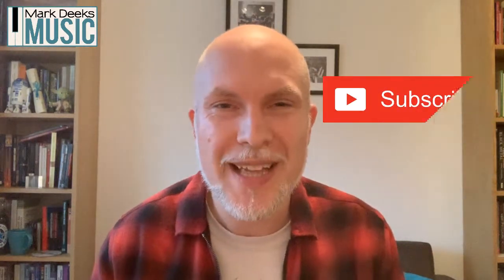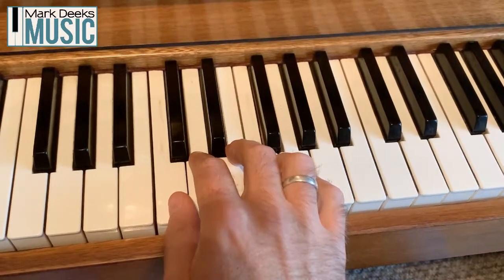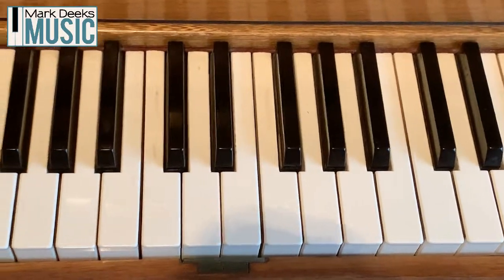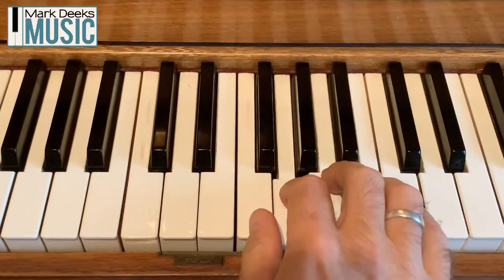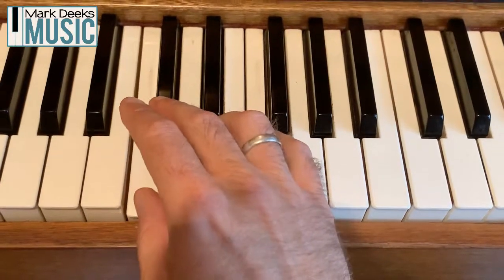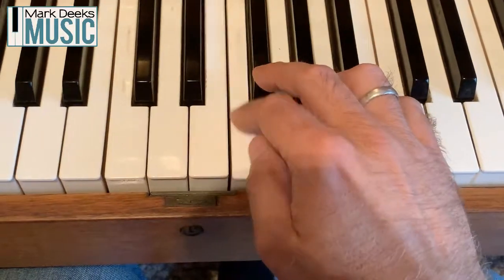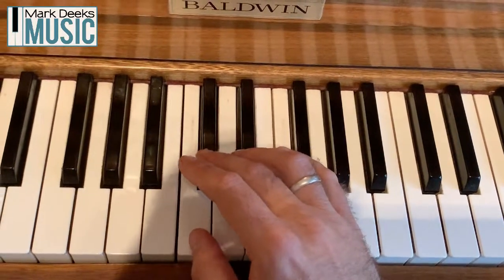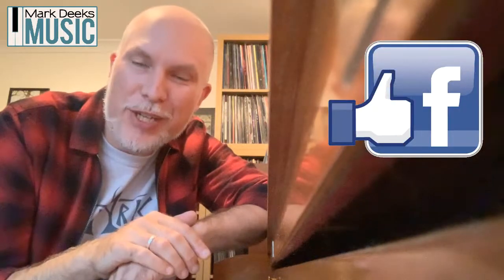Play a Chromatic Scale - Quick Win For Piano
😎You might know how to play a "normal" scale on the piano.
Whatever that means. (Clue: It's PROBABLY a major scale!)

🤔You might NOT know what that means.

🤓But you might not have played a chromatic scale before.

💥And if you HAVE, you might not have used this cool finger pattern to help you play it SO much easier, and SO much quicker.

👇Now you will. (AND you'll see why YouTube has chosen such a great thumbnail image for this video!)

❓Want a free beginner piano video lesson sent to your inbox right now❓

Whilst you're here...

HAVE YOU EVER SAID ANY OF THESE THINGS?

“I’ve always wanted to read music”
“I gave up playing – I couldn’t read the music fast enough”
“I love singing but I can’t follow the music we get given”
“I play in a band but the others use terms I don’t understand”

Read The Dots is an online course from Mark Deeks Music to help you read and understand the musical dots. Go from beginner to pro, for less than 2 hours of one to one lessons!

“The best teacher I had at any level, anywhere”
(Stephen, ex-student)

“The investment of the year”

“Clear, easy to follow, in handy bite-sized chunks”

“Mark taught me skills that I use to this day”
(Adam, ex-student)